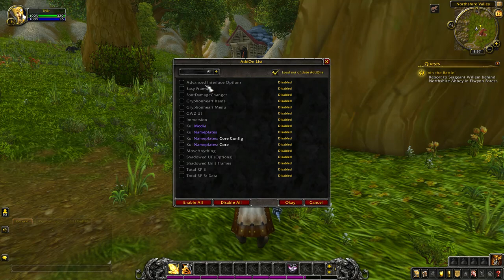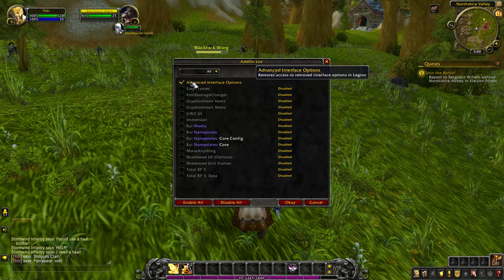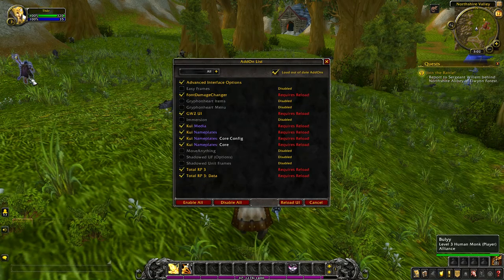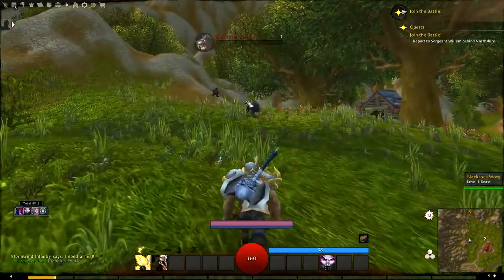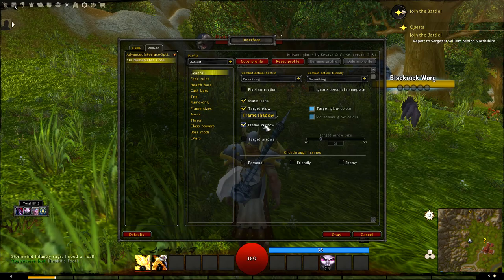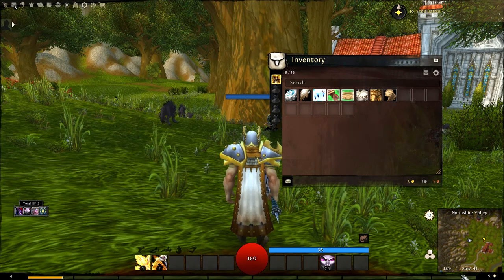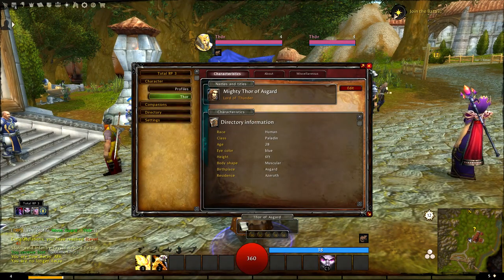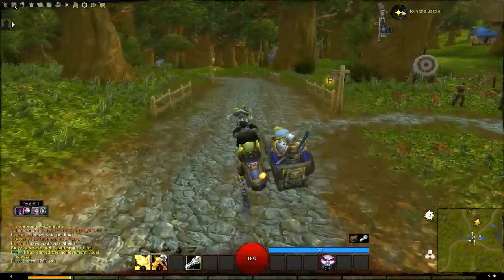WoW Best Visual Mods & Addons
Pls dont cringe at me D: this was first take first try uneditted so be patient and enjoy the vid

The Font i used is Shoguns Clan on Fontspace.com